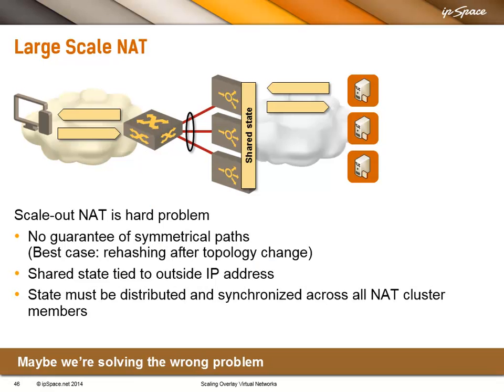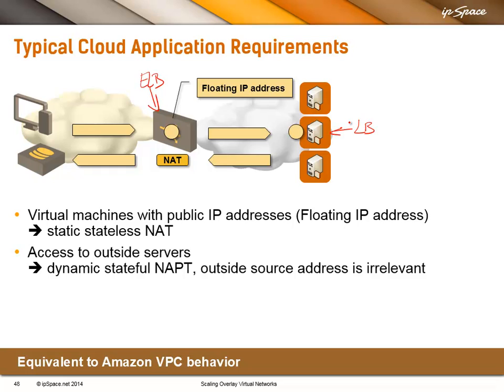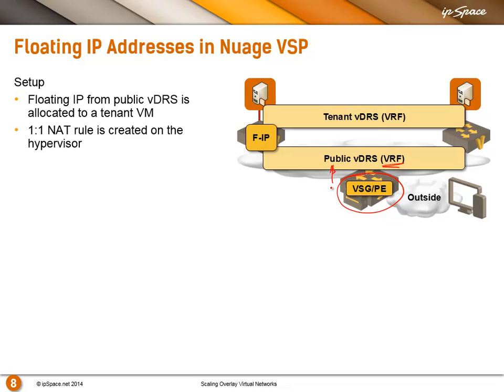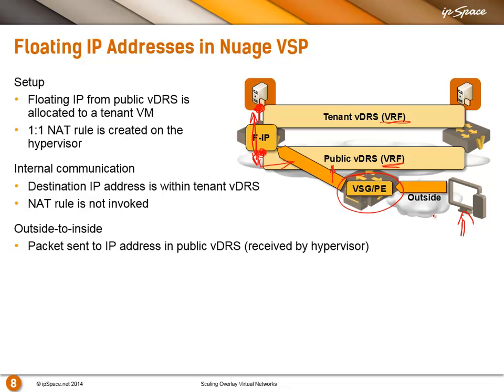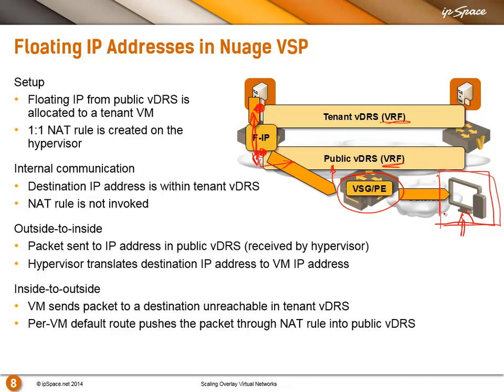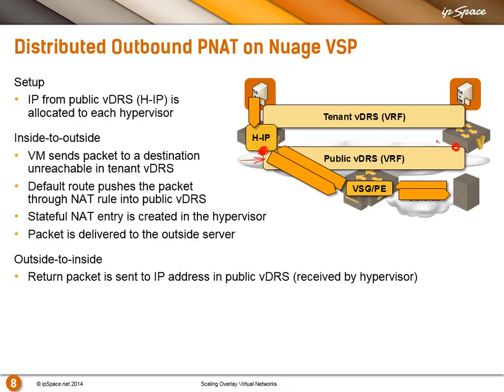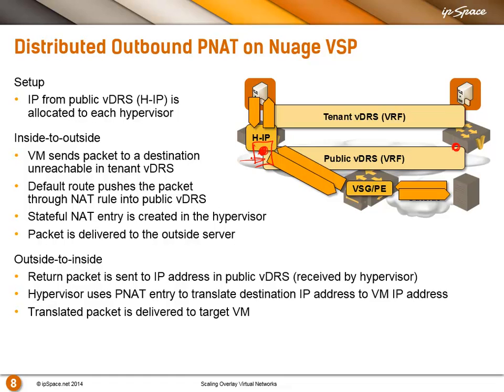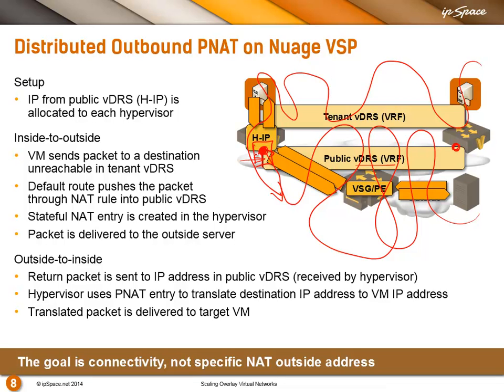Scaling Overlay Virtual Networks: Scale Out NAT